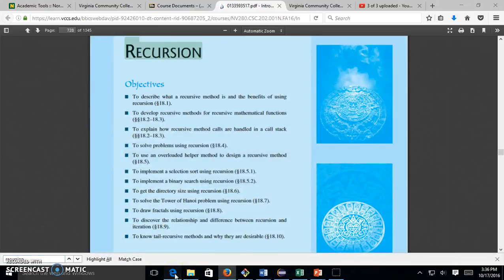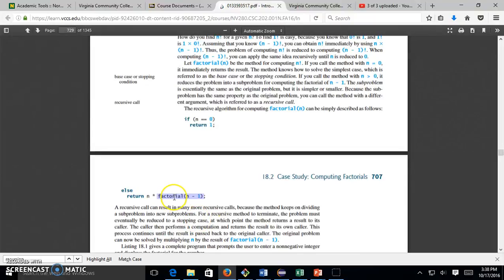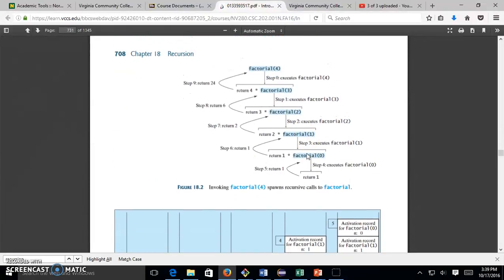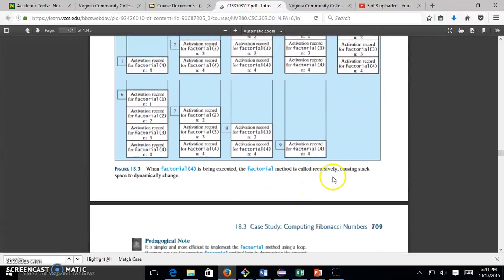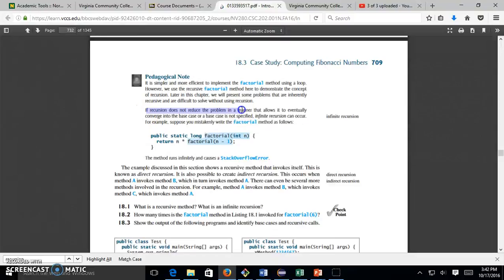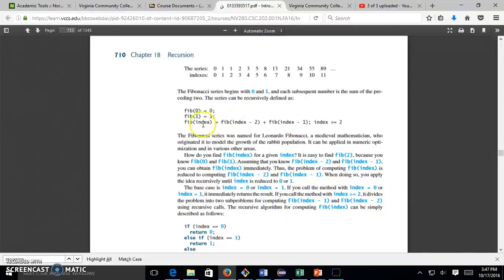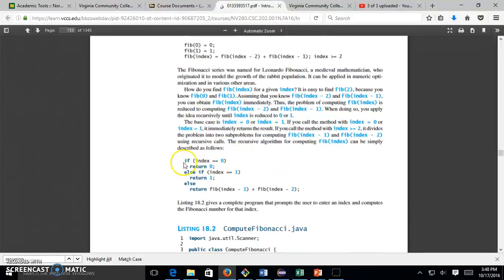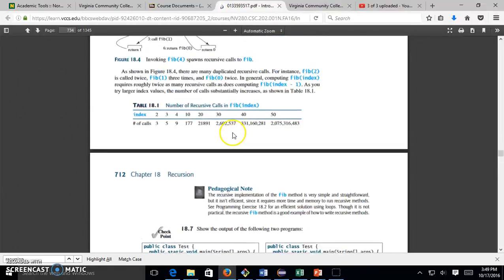Chapter4 CSC202 Recursion Part1